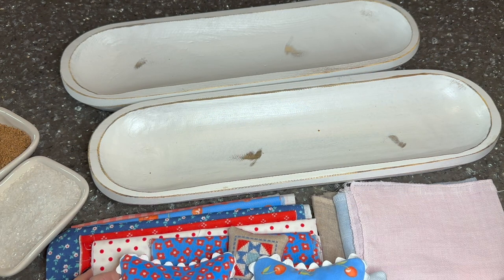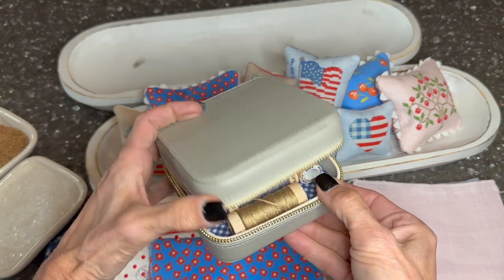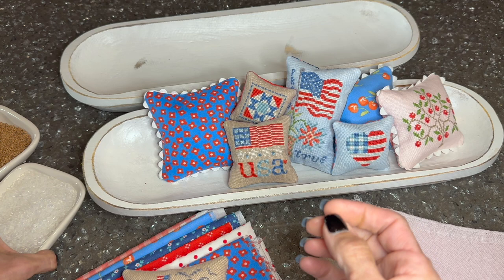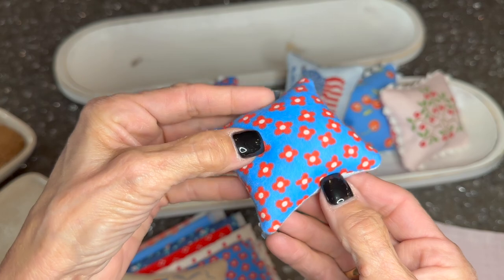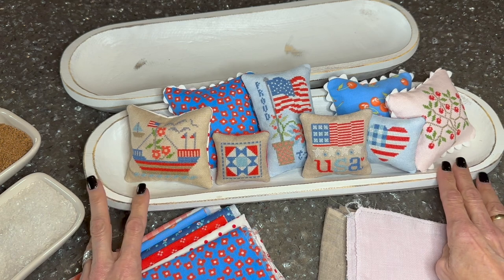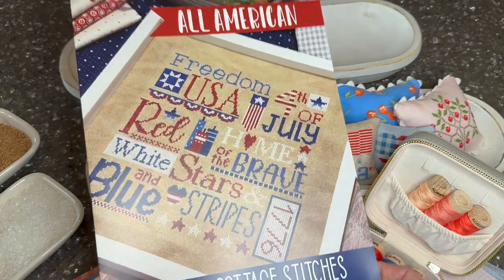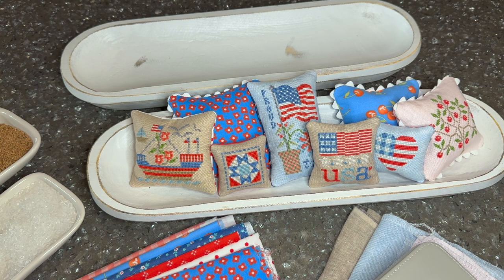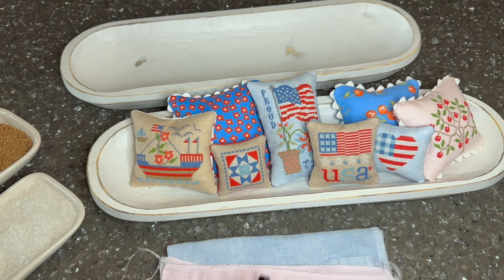Flosstube 6 of 2023 | Maynia Patriotic Stitching Plans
Our cross-stitch finishing display pieces can be found here in our Etsy shop. - 141 Design Company Shop on Etsy

USA Cross Stitch Chart | Emily Call

XJu Designs - Linen